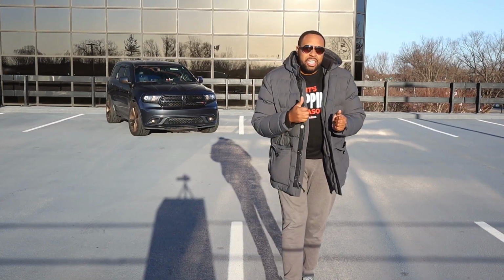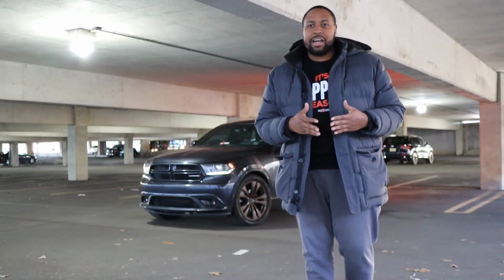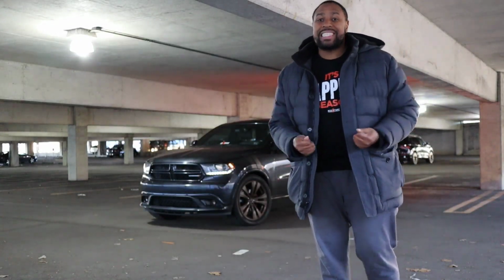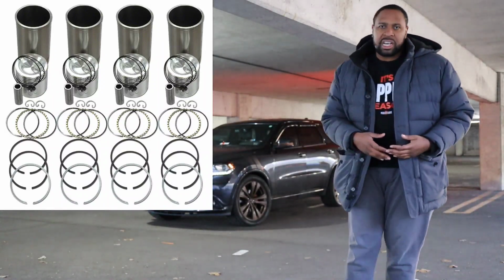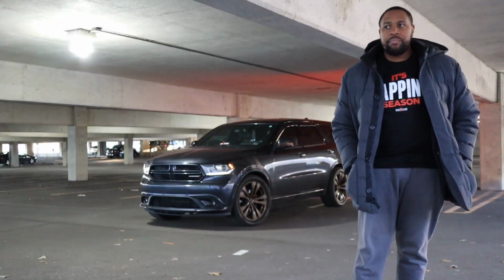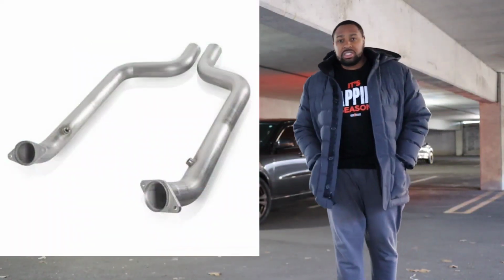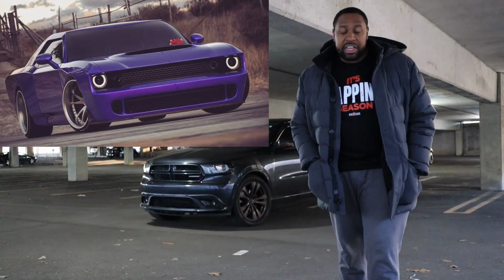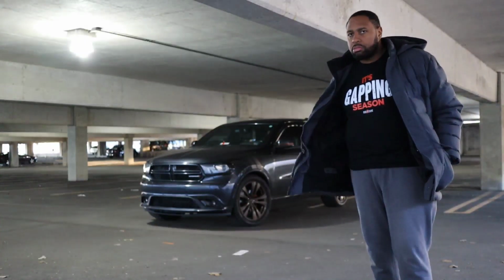Mopar Has Really Killed The V8 Hemi For This Twin Turbo 6 Cylinder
🌟🌟 Shop Mod2Fame 🌟🌟

96 Linwood Plaza
Suite 296

Camera Gear :
1. DJI Mavic Pro
2. DJI New OSMO Mobile Handheld Stabilized Gimbal With OSMO Base Bundle
3. GoPro HERO4 BLACK
4. Samsung - Galaxy Note8 4G LTE with 64GB Memory Cell Phone (Unlocked) - Deepsea Blue (Certified Refurbished)
5. Samsung Galaxy Note5 N920V 32GB (Verizon Unlocked) - Blue / Black Sapphire (Certified Refurbished)
6. GoPro HERO6 Black
7. DJI Mavic Air Drone Quadcopter (Onyx Black) EVERYTHING YOU NEED Starters Bundle
8. Samsung Galaxy S8 Unlocked 64GB - US Version (Midnight Black) - US Warranty
9. GoPro Smart Remote (GoPro Official Accessory)
10. GoPro Headstrap Mount + Quick Clip (GoPro Official Mount)
11. DJI Osmo Handheld Fully Stabilized 4K 12MP Camera
12. SanDisk 200 GB Ultra Plus Micro SDXC UHS-I Card with Adapter SDSQUSC-200G-AWCIA
13. Lowepro ViewPoint BP250 - A Multi-Purpose Backpack for DJI Mavic Pro/Mavic Pro Platinum
14. DJI Mavic Accessories Advanced Mavic - Battery Charging Hub (Advanced), Black (CP.PT.000564)
15. DJI Osmo Car Mount
16. Nikon D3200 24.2 MP
17. Zhiyun Crane 2

Editing Gear:
1. Apple iMac MC309LL/A 21.5-Inch Desktop (Certified Refurbished)
2. Adobe Premiere Pro CC | 1 Year Subscription (Download)

1. Brakes: Power Stop (Z23-1405) Z23 Evolution Sport Brake Pads, Front
2. Brakes: Power Stop (Z23-1053) Z23 Evolution Sport Brake Pads, Rear
3. Suspension: Eibach Springs E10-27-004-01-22 Lowering Spring (for 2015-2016 Dodge Charger SRT Hellcat)
4. Cold Air Intake: K&N 33-2460 High Performance Replacement Air Filter
5. Wheels : Verde VVF-002 20x10 & 20x11 Custom Finish Mod2Fame Bronze
6. Wide Body : Lil Devil Flares (disc. code mod2fame)
8. Tinted Lights : Luxe Auto Concepts
9. Tuner : DiabloSport Trinity with PCM Swap

Corvette C5 Mods:
1. Chevrolet Corvette C5 VaraRam VR-B2 Ram Air Kit

Durango R/T Mods:
1. K&N 77-1563KP Performance Intake Kit

Porsche Panamera Turbo Mods:
1. Pedal Commander throttle response controller PC09 for VAG Group (Audi, Porsche, Volkswagen)